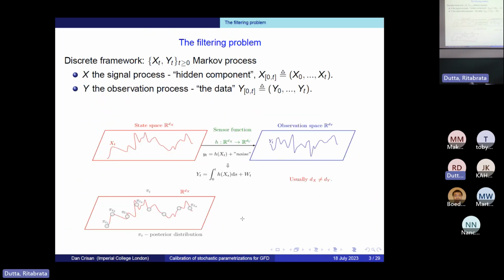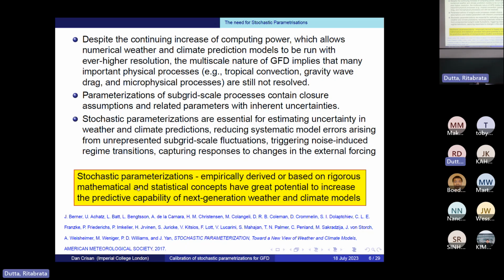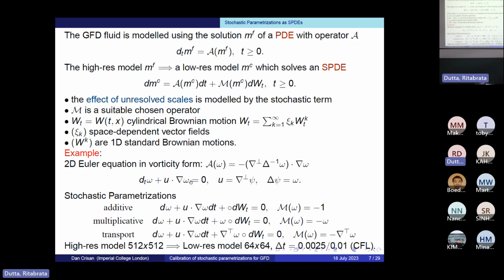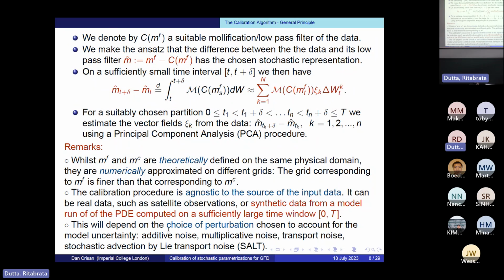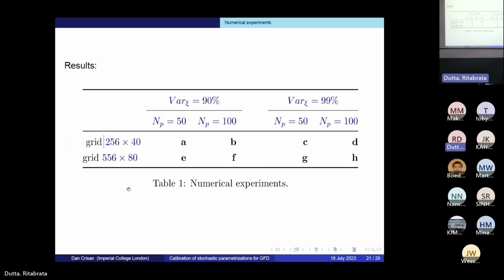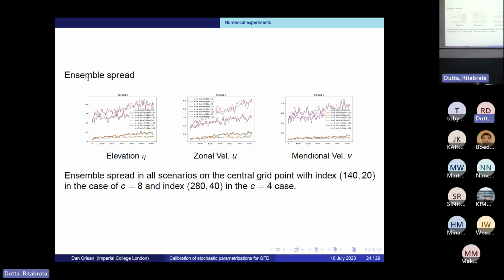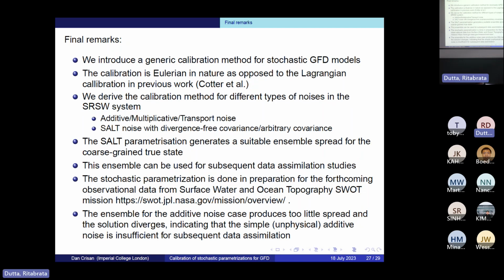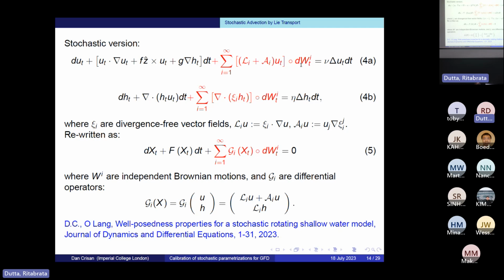CRISM FSDS 2023 D1-S2 - Talk by Dan Crisan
Title: Calibration of stochastic parametrizations for geophysical fluid dynamic models.
Presenter:  Dan Crisan

This talk  was delivered at the CRiSM Workshop on "Fusing Simulation with Data Science" as part of Day 1 Session 2.
This workshop was jointly organized with Met Office and ECMWF and. held at the Department of Statistics, University of Warwick, UK from 18th to 19th July 2023.